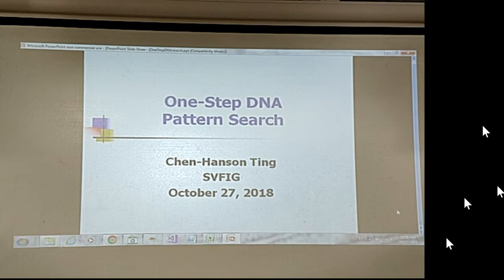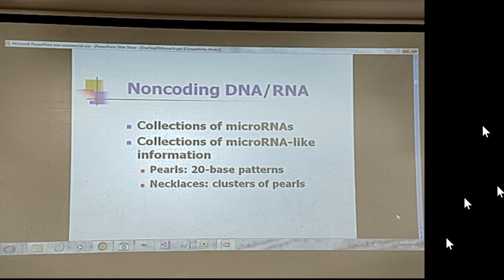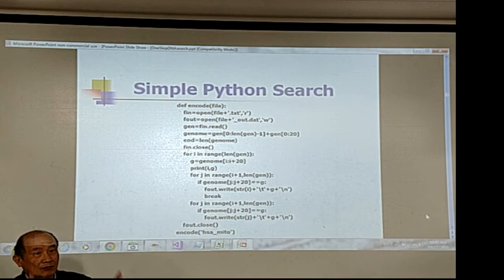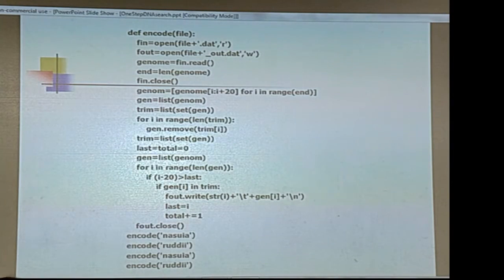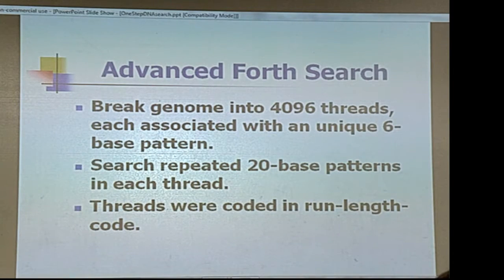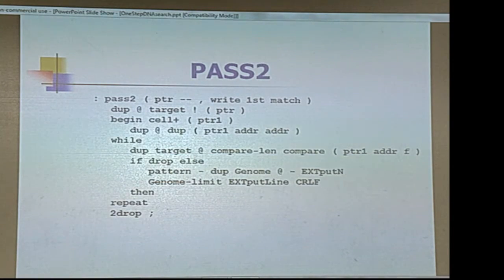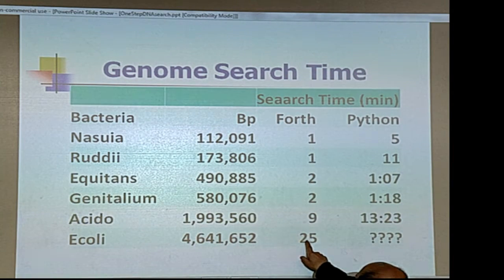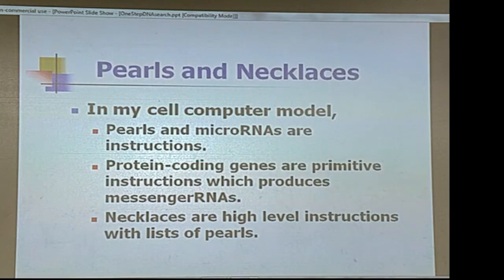SVFIG 27Oct2018 Morning